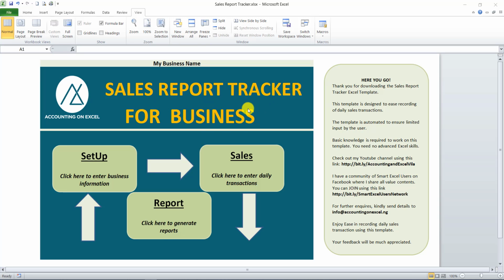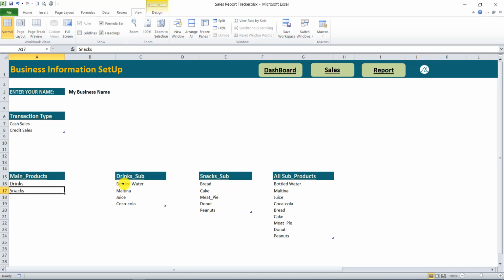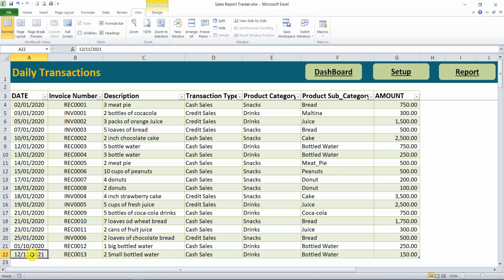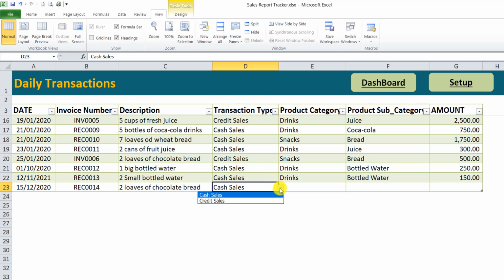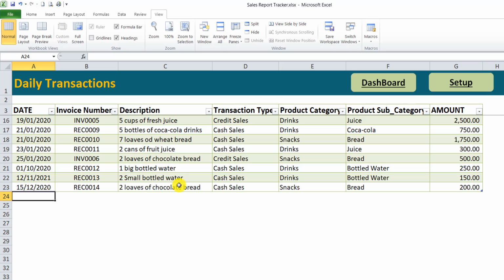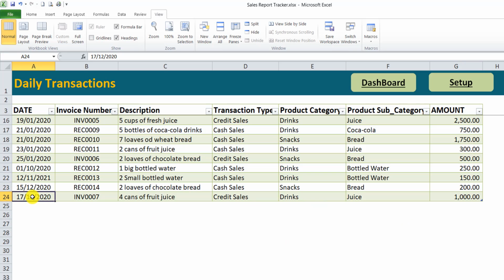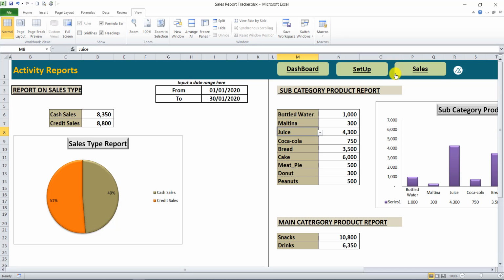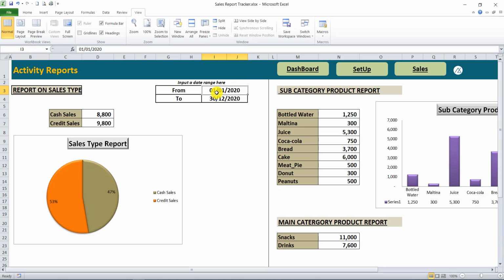👉HOW TO EASILY AUTOMATE SALES BOOK-KEEPING IN EXCEL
This Excel template is designed to automate the process of recording daily sales transactions and generate reports with ease.

The good thing about this template is that you don't need to be an advanced Excel user to operate it, with basic Excel knowledge, you are good to go.

You will also find it easy to make decisions that will increase your sales from the reports generated.

Here are the key features of the template:
*Ability to capture both cash and credit transactions [Data Entry and Management]
*Ability to classify products into major categories and sub-categories [Business Management]
*Ability to generate reports based on selected date range [Reporting]

Apart from the dashboard, the template has three sections - The Set-Up, Sales and Report sections.

Key details about each section:
The Set-Up section captures all the information about the business. In this section, you input the name of your business, the main products, and the sub-products your business is into.

The Sales section captures all sales transactions - both cash and credit sales.

The Report section captures all the relevant sales reports at a glance based on the date range selected. It is important to state that this section is automated and requires limited input from the user.

Requirement
Microsoft Excel 2010 (or later) for Windows is required to access this template.